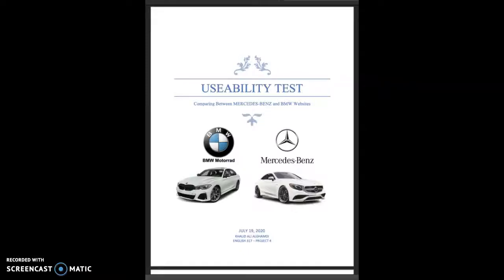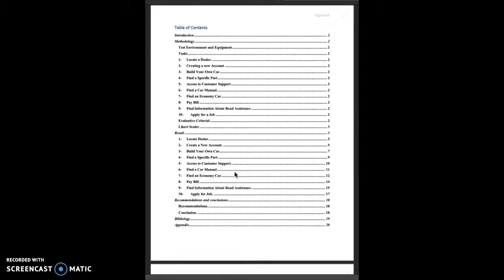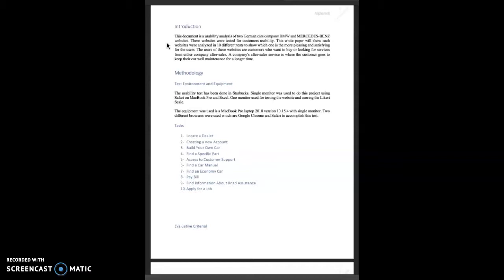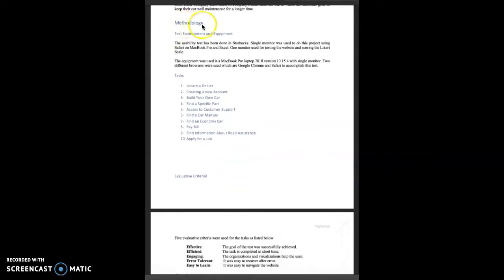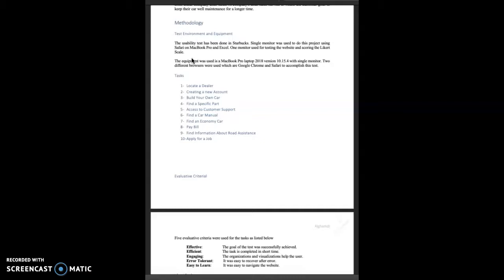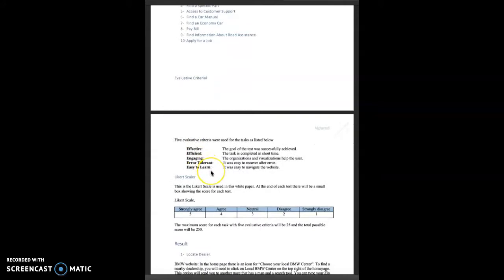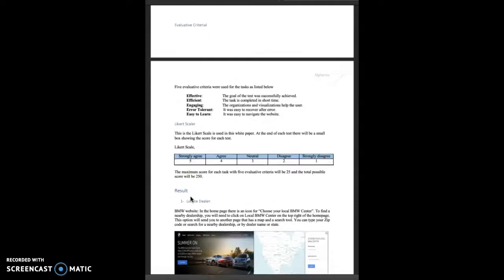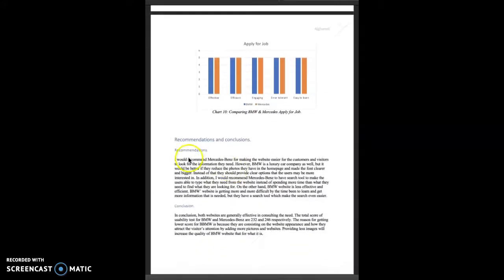English 317 - Project 4 (Useability Test)